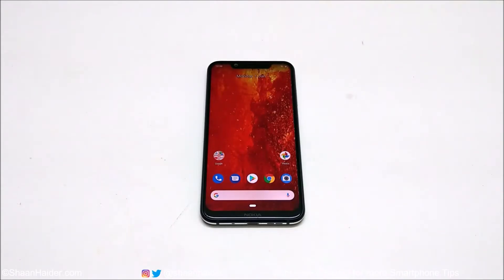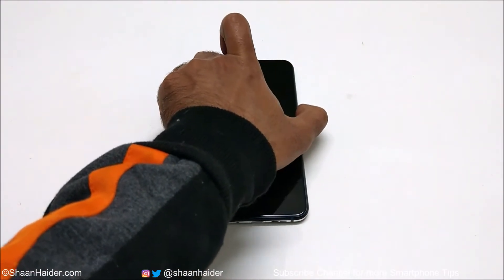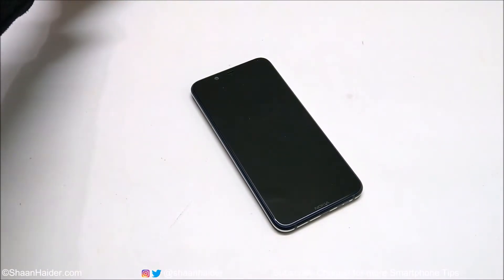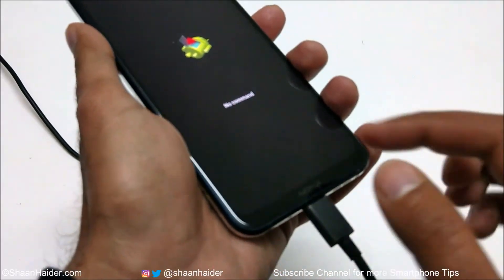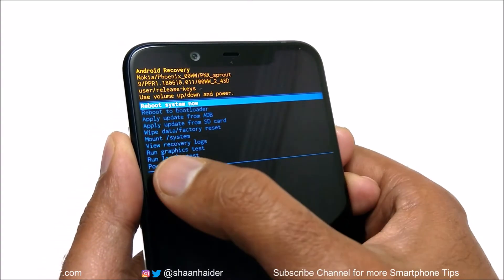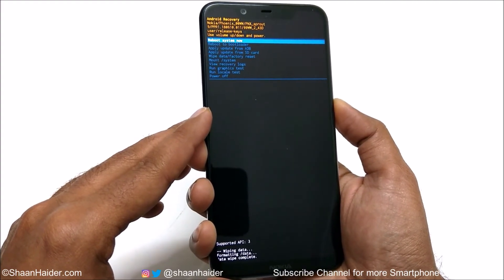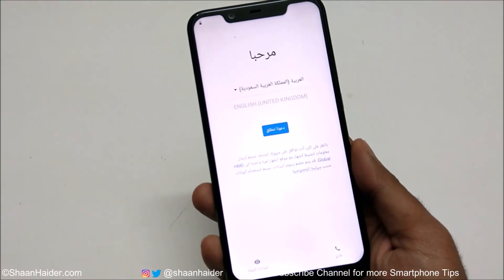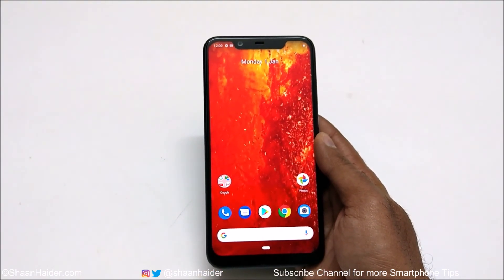Forgot Password - How to Unlock Nokia 8.1 / X7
Forgot Unlocking Password, Pattern or PIN - How to Hard Reset and Unlock the Nokia 8.1, Nokia X7 or ANY Nokia smartphone.